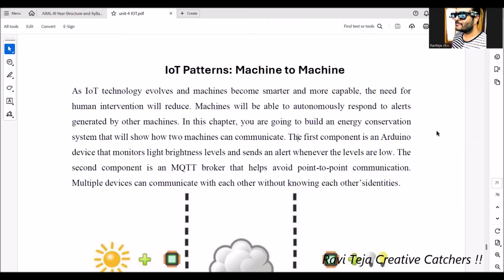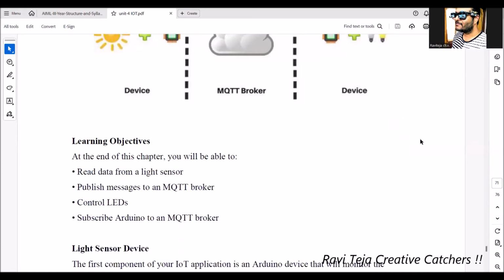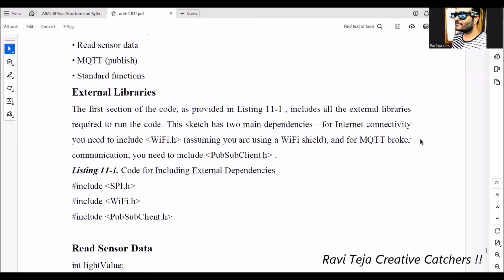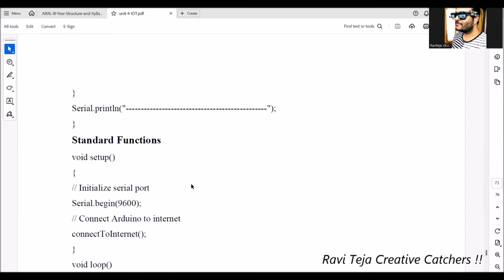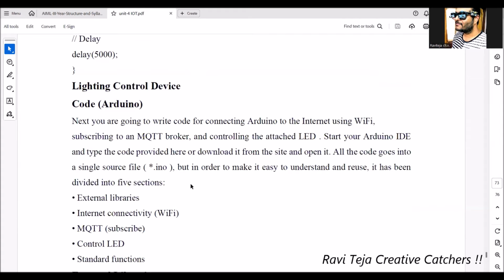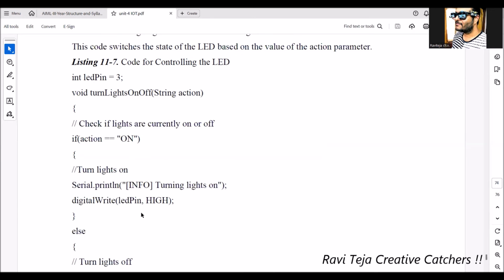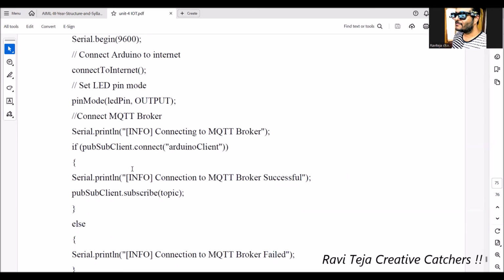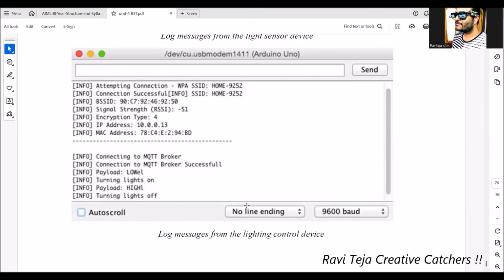IOT Prototypes || IOT Patterns : Machine to Machine || Internet of things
machine to machine iot,
machine to machine communication in iot tamil,
machine to machine communication in iot,
machine to machine communication in iot in telugu,
difference between machine to machine and iot,